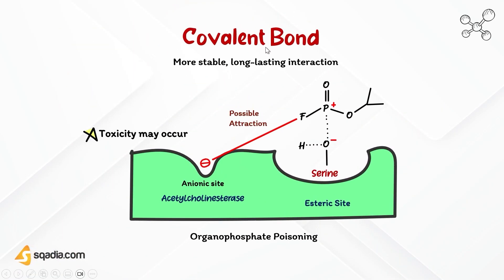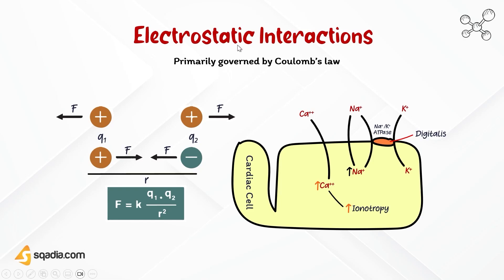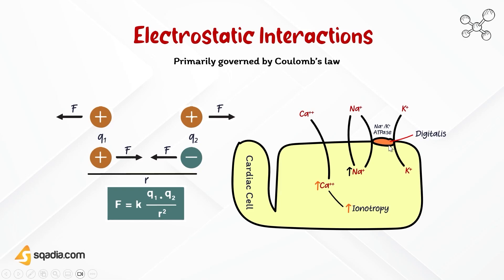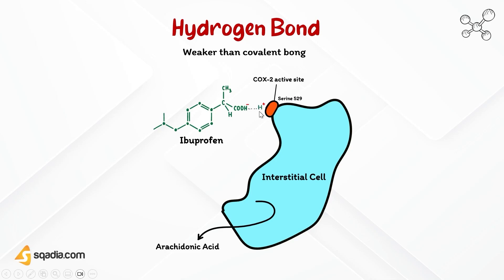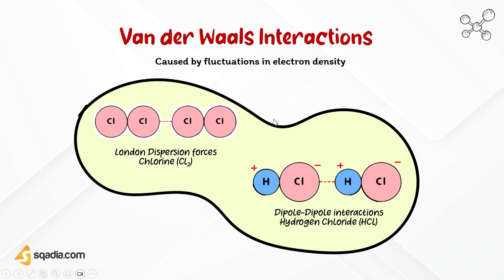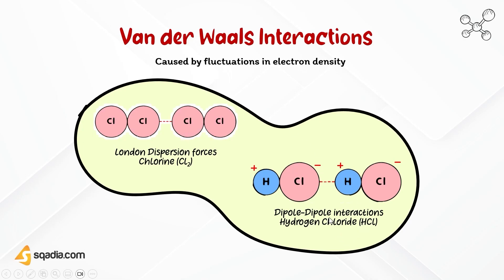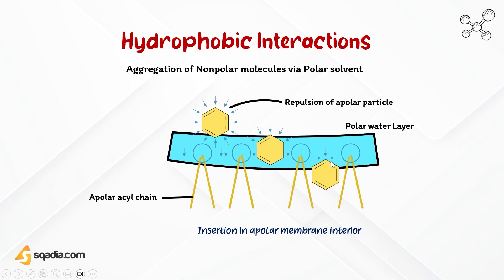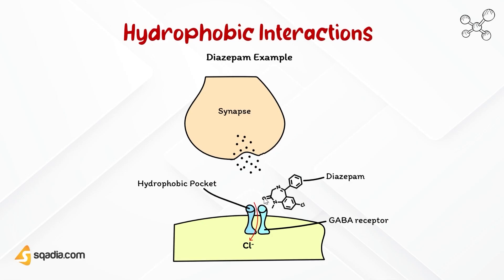Drug-Receptor Interaction Pharmacodynamics | Binding Forces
▬ 📃 Drug Receptor Interaction
This video explains drug-receptor interactions, focusing on the concept of receptors, their properties, and their interactions with drugs. 🎥

Receptors are protein macromolecules or binding sites that selectively bind with specific drug molecules to initiate cellular responses. They possess two important properties: high selectivity and specificity. 🔑🔒

Receptors act as locks, and drugs act as keys, forming drug-receptor complexes that produce specific actions. ⚙️🗝️

▬ 📜 Binding Forces ▬▬▬▬▬▬▬▬▬▬
When a drug interacts with a receptor, it binds to a specific site on the receptor molecule, known as the binding pocket or active site. This binding is mediated by various intermolecular forces, including covalent bonding, electrostatic interactions, hydrogen bonding, van der Waals forces, and hydrophobic interactions which have been discussed extensively in this collection. 🧬🔬

By considering and optimizing these interactions, researchers can improve the efficacy and safety of drugs. 💊📈

Understanding these binding forces is crucial for drug design and optimization, as they determine the strength, specificity, and stability of drug-receptor interactions. 🧪⚖️